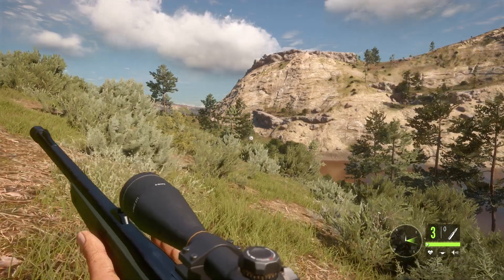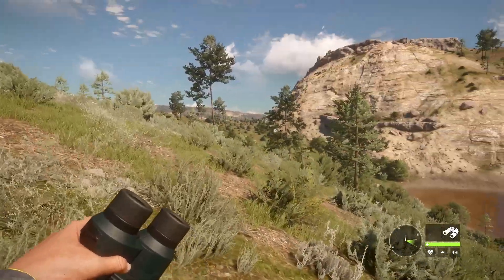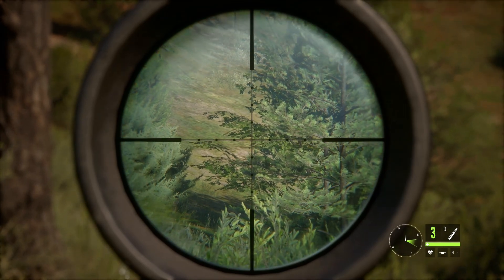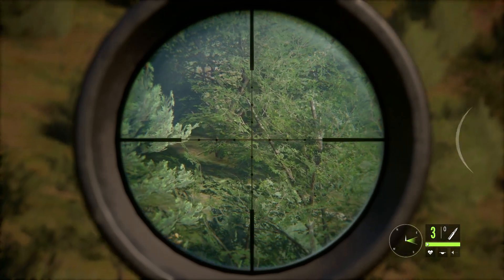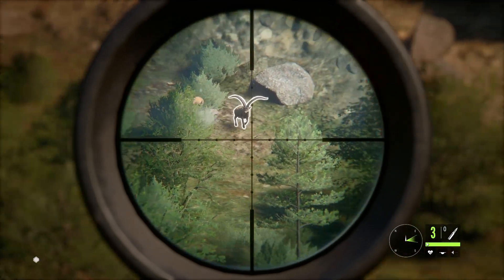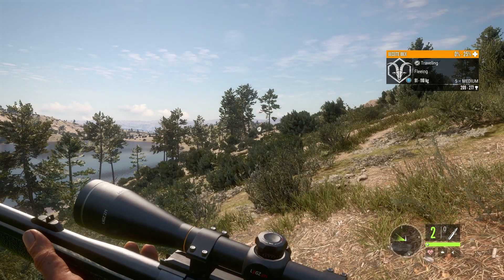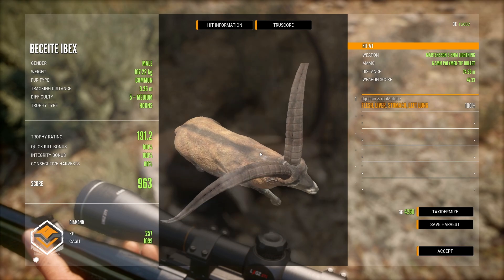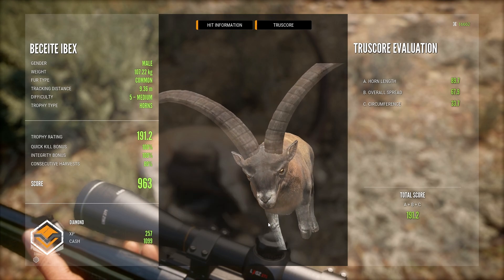Diamond Beceite Ibex - Cuatro Colinas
hi this is ronMctube today on theHunter call of the wild we are trying  Diamond Beceite Ibex at Cuatro Colinas. spain .

if you want to see anything the Hunter call of the wild related drop it in the comments, cheers !